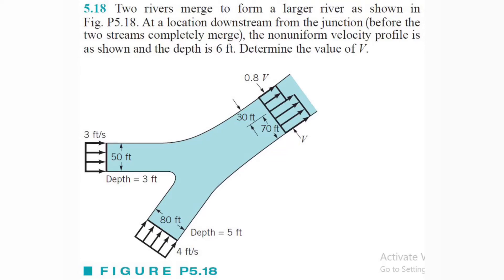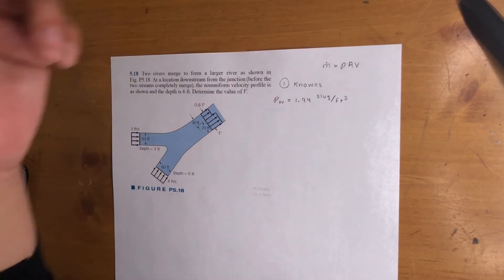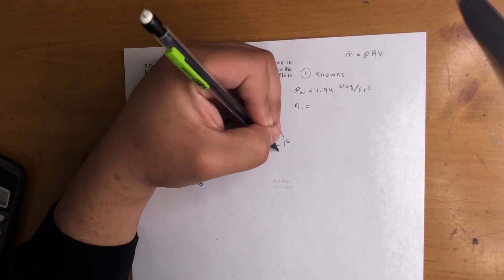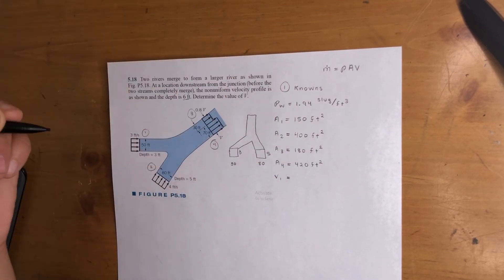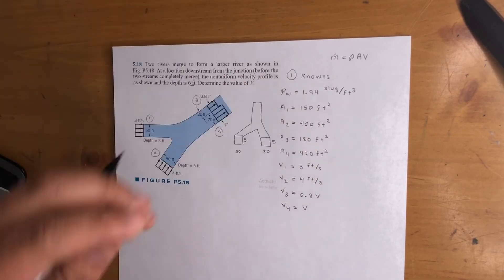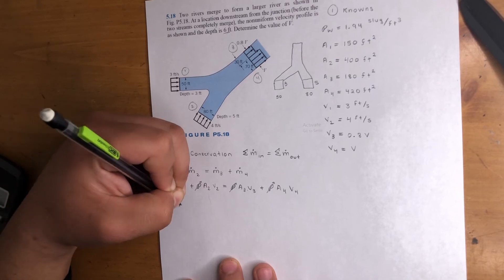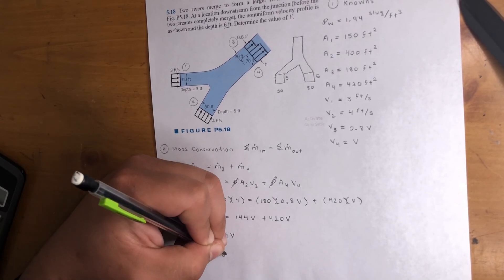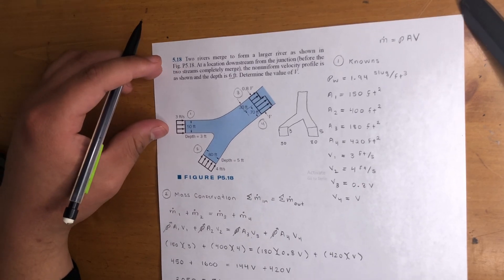Fluid Mechanics - Two Rivers Merge to Form a Larger River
Two rivers merge to form a larger river as shown in
Fig. P5.18. At a location downstream from the junction (before the two streams completely merge), the nonuniform velocity profile is as shown and the depth is 6 ft. Determine the value of V.